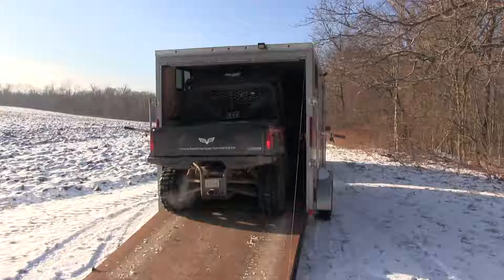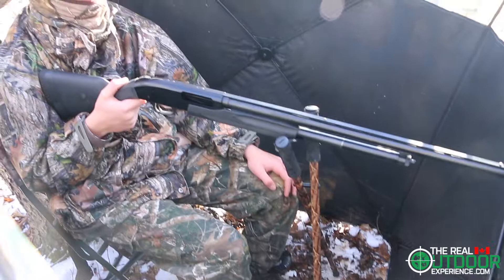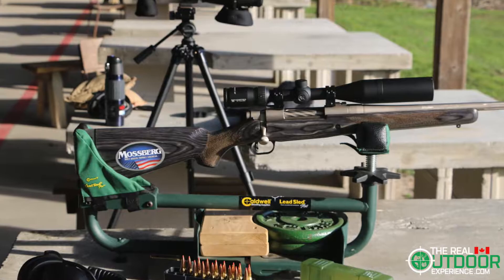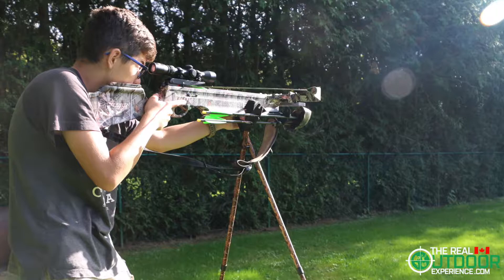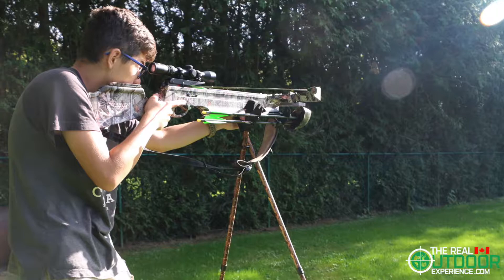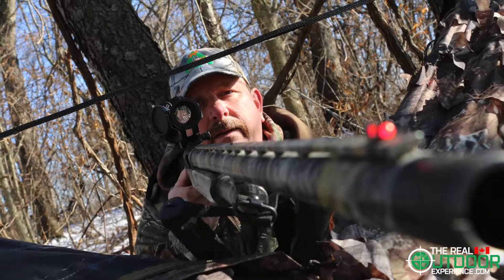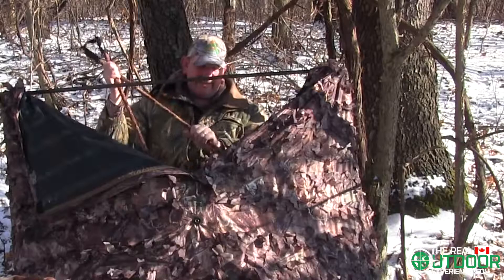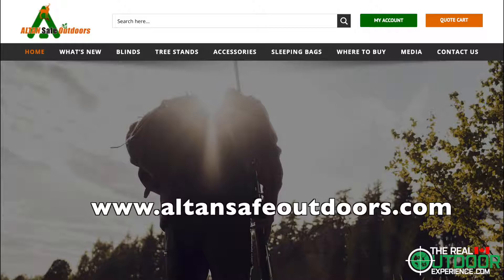Shooting Sticks - Long Range Shooter - Product Spotlight from Altan Safe Outdoors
Long Range Shooter Shooting Sticks -  Altan Safe Outdoors

Being an ethical hunter is something that we strongly believe in so we use the Long Range Shooter to stabilize our shots.